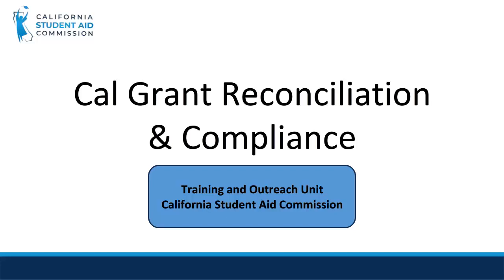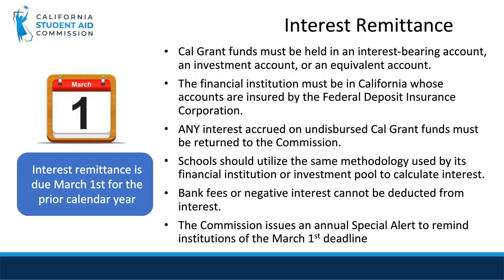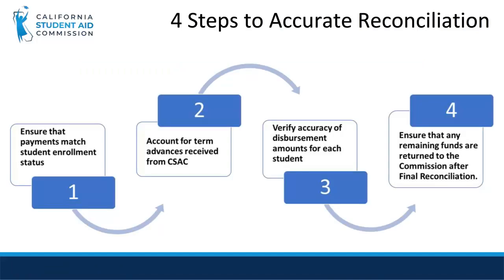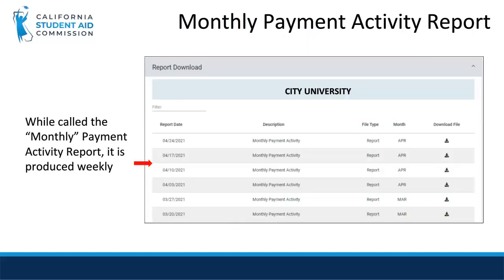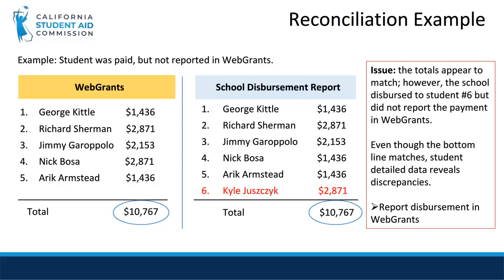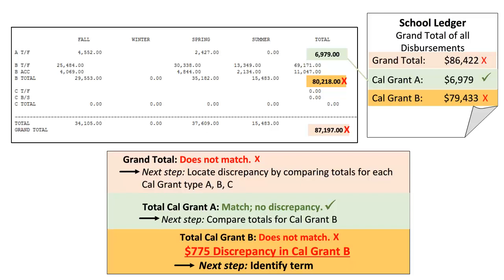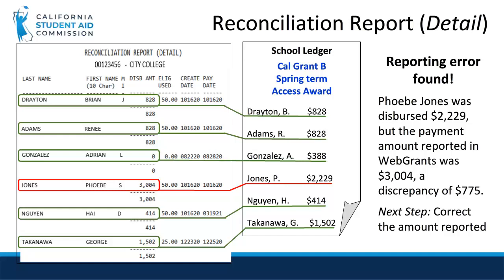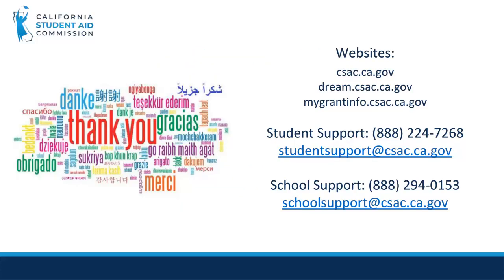Cal Grant Reconciliation